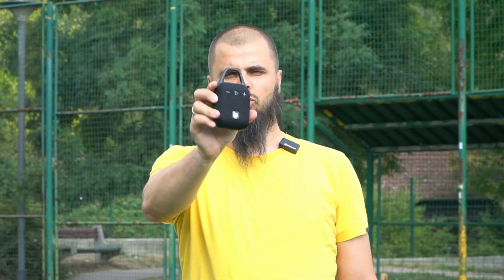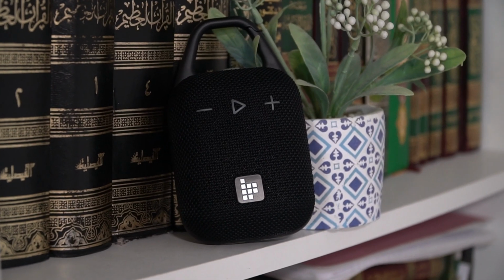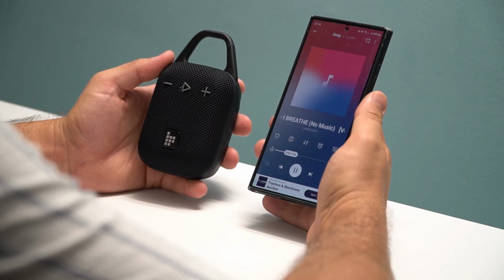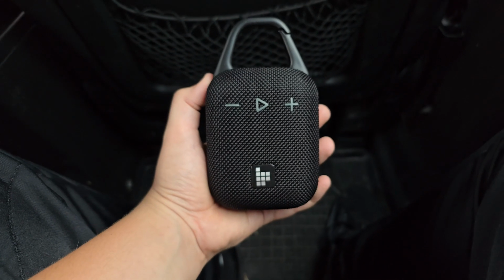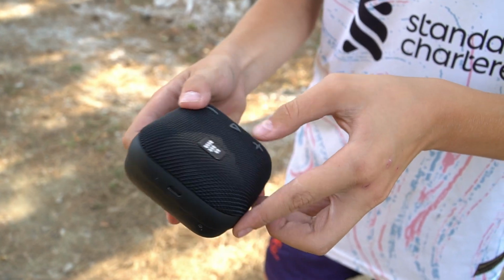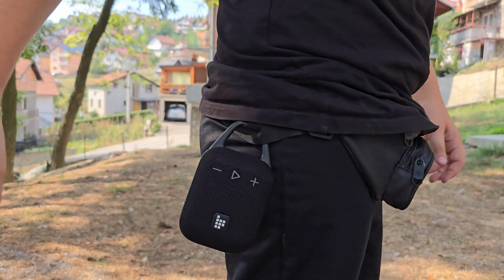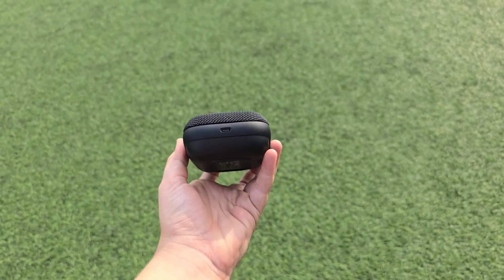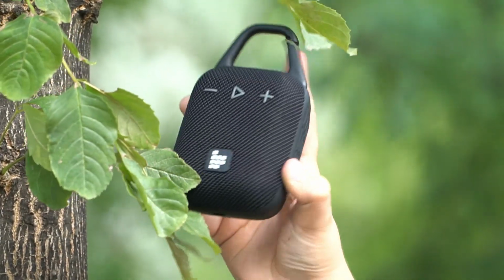Tronsmart Mirtune H1 Unboxing I Review I Gaming I Sound test I 8W IPX7 Portable Bluetooth Speaker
Amazon US
Amazon IT
Amazon FR

Best Electric Bike for $900?